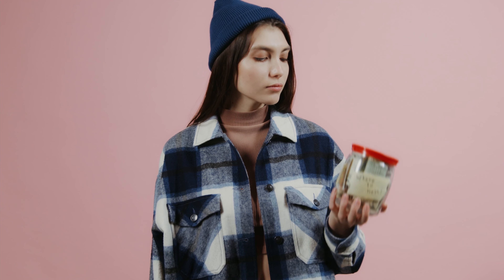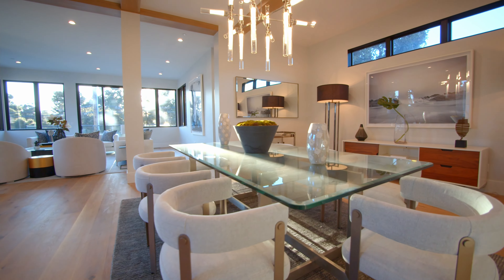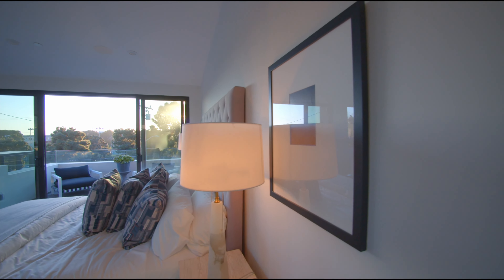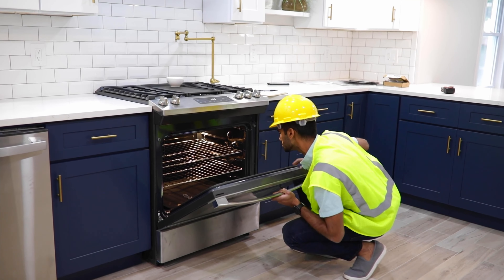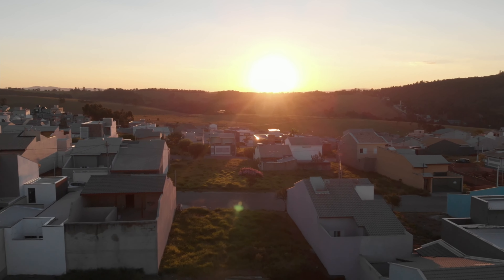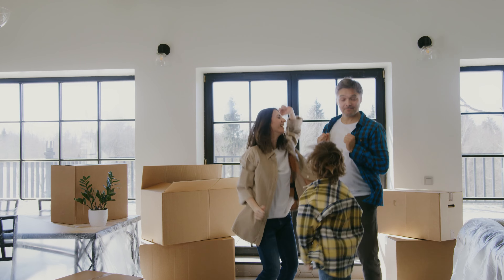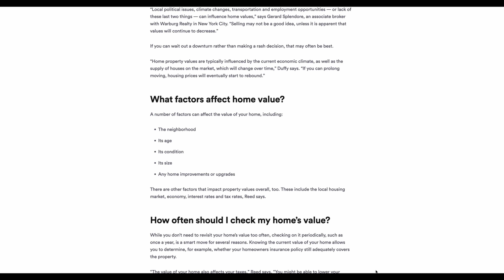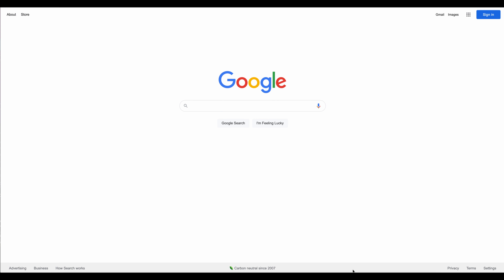First time home buyers and a secret most investors don't know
Investing is life.

👋 SoFi !  You can save, spend, trade and borrow — all in one app.

Coinbase which makes it really easy and safe to buy, sell, and store digital currency. Claim your invite now

                                   ***INVESTMENT RISKS***
There are risks associated with investing in securities. Investing in stocks, bonds, exchange traded funds, mutual funds, and money market funds involve risk of loss.  Loss of principal is possible. Some high risk investments may use leverage, which will accentuate gains & losses. Foreign investing involves special risks, including a greater volatility and political, economic and currency risks and differences in accounting methods.  A security’s or a firm’s past investment performance is not a guarantee or predictor of future investment performance.